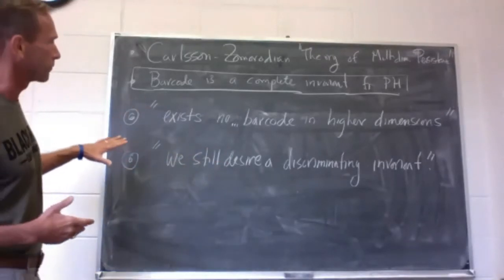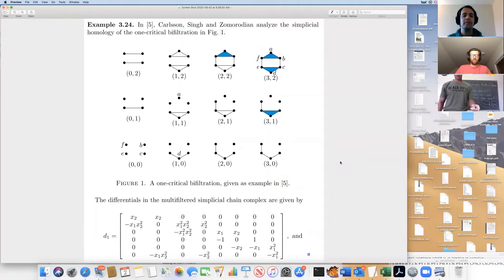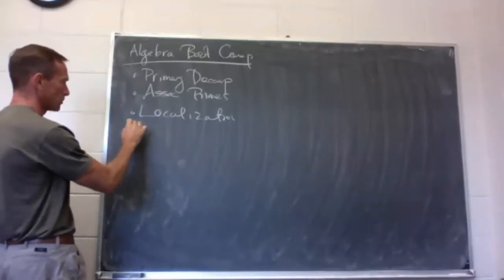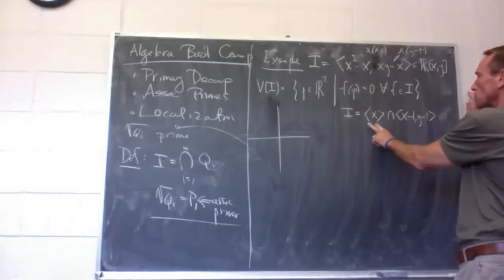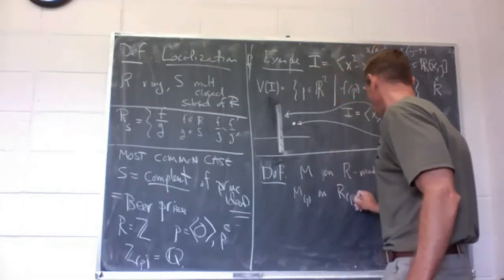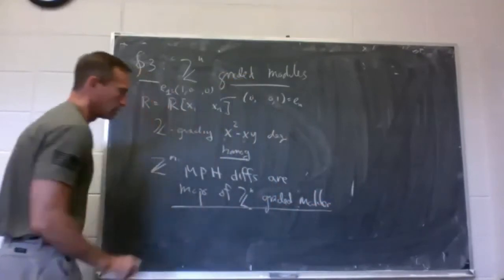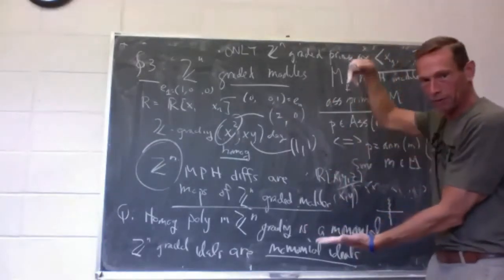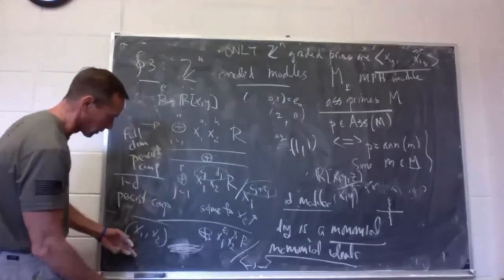Hal Schenck (9/2/20): Algebraic Tools for Multiparameter Persistent Homology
Title: Algebraic Tools for Multiparameter Persistent Homology

Abstract: We discuss the use of tools such as primary decomposition and multigraded algebra to analyze the multiparameter persistent homology introduced by Carlsson-Zomorodian. Much of the talk will be devoted to describing and giving examples, which are not part of the usual topology arsenal.

Joint work with Heather Harrington, Nina Otter, and Ulrike Tillmann, [SIAM J. Applied Algebra and Geometry 3, (2019), 439-471.]